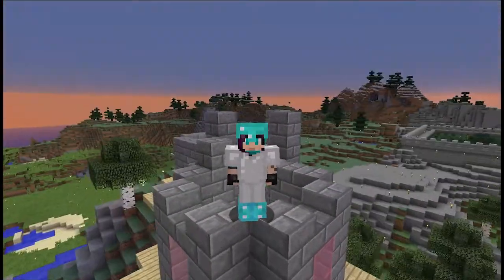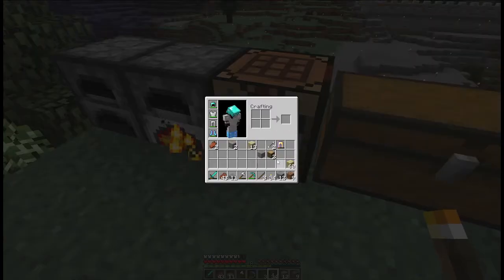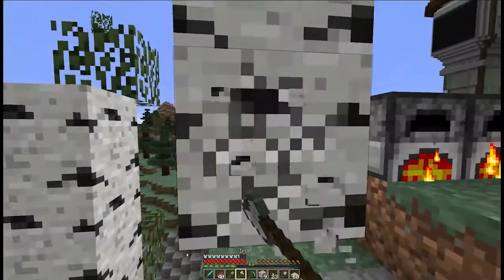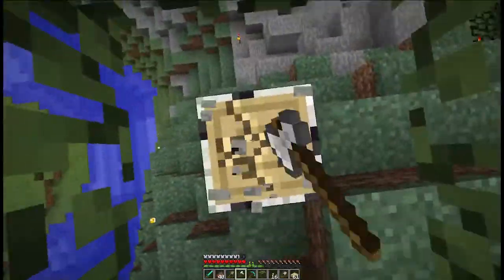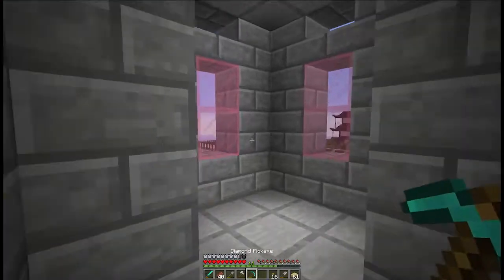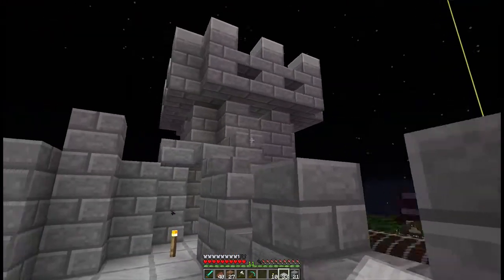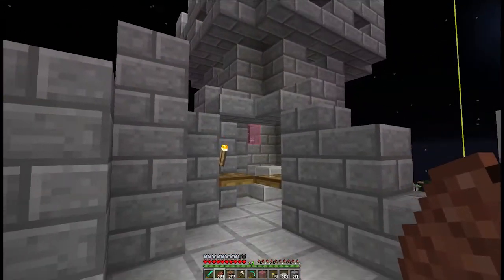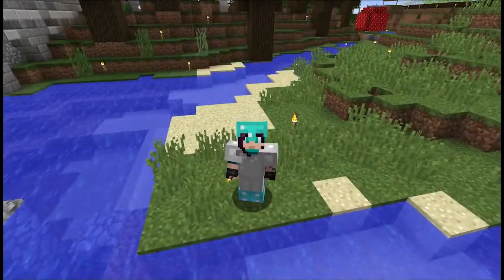TimeShot EP5 // Mini Spawn Castle Part 2!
I continue construction on my little Spawn Castle!

TimeShot is a vanilla white-listed Minecraft server.

Intro/Outro Music & Animation by Eneija